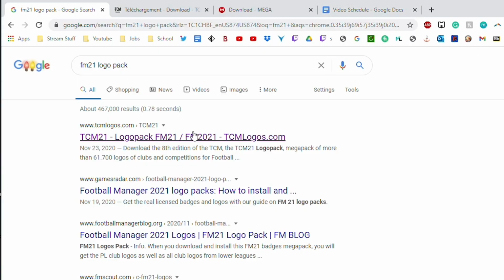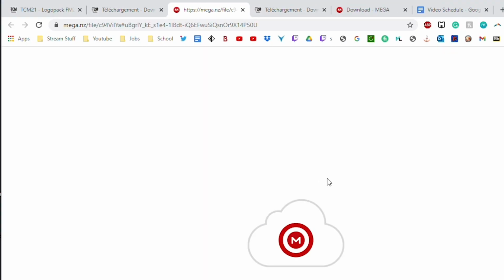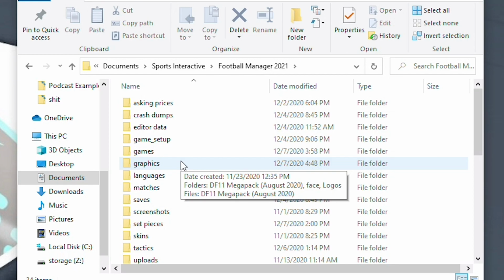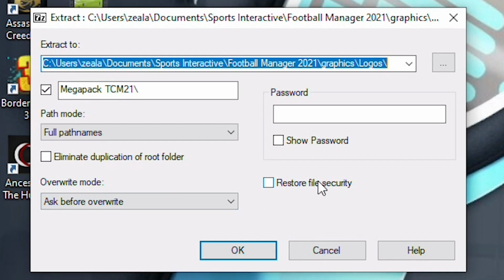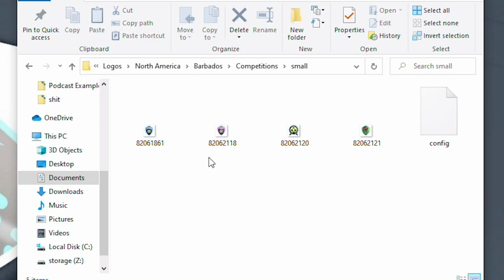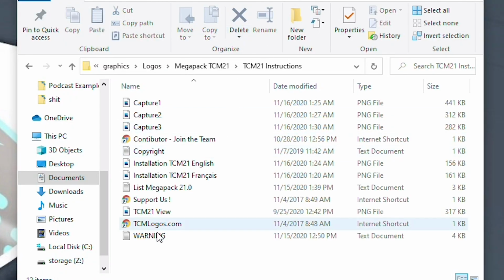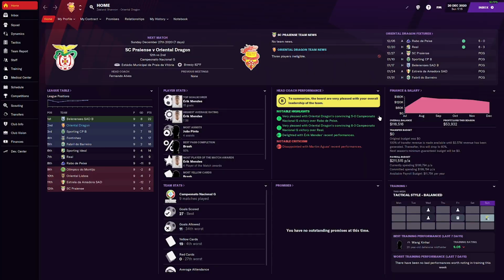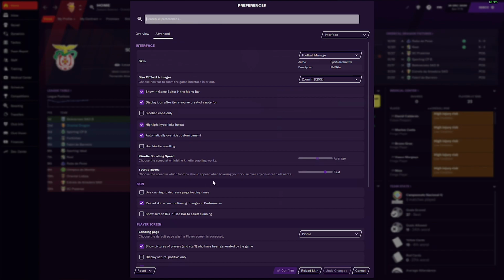How to Install Logo Packs on FM21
The last installment of the tutorials for those people who need help the rest of the year putting logos or logo packs into Football Manager. It’s an essential part of the game to have for full immersion, but my oh my it’s definitely annoying to sort you club badges and logos, especially if you have never done it before. This is a short guide on how to get all that set up and looking pretty for FM21.

The goal of the channel is to help people play football manager first and foremost. Even if it is something as mundane as logos, I’ll make it as fun as humanly possible while making sure those badges actually get into your FM save. May this make your Football Manager 2021 experience just that much better!

Much Love,
FM Senpai